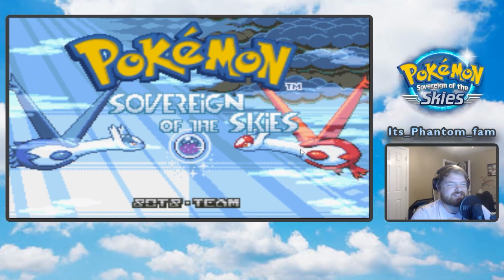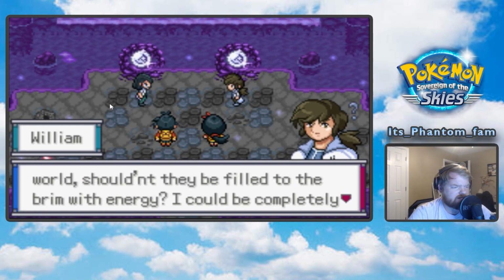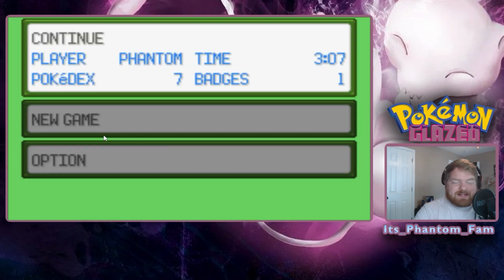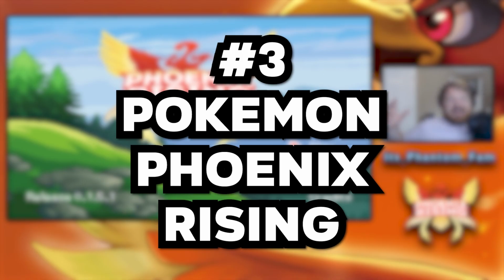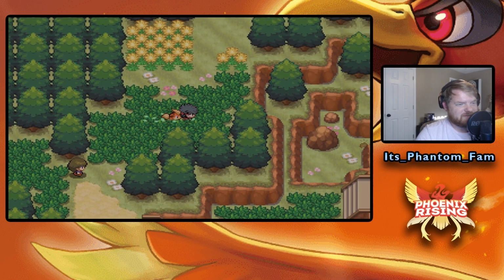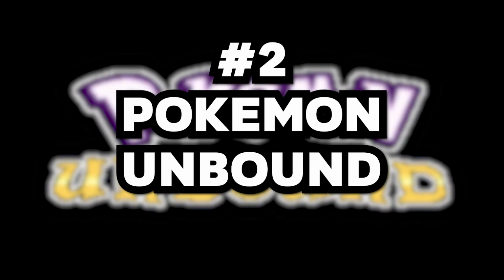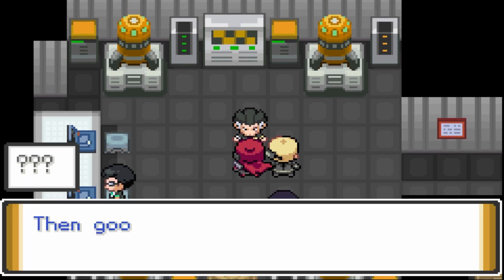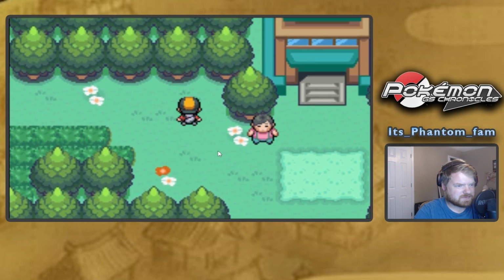Top 5 Pokemon Romhacks 2022!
Pokemon GBA Romhacks are starting to become REALLY in depth and are amazing Pokemon games in their own right! In today's video, we go over the top 5 pokemon gba romhacks to be released and are great to play all the way through! What's your favorite Pokemon Romhack?

Live on:
Wednesdays: 7:30-10:30pm EST
Sundays: 1:30-4:30pm EST